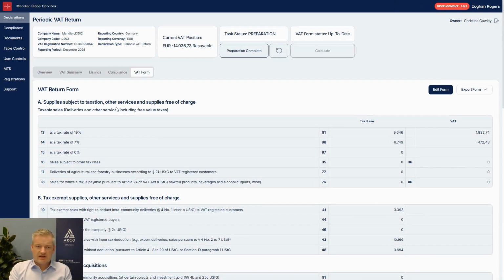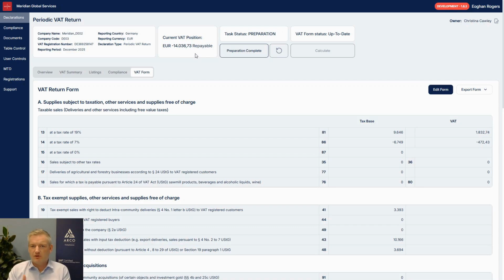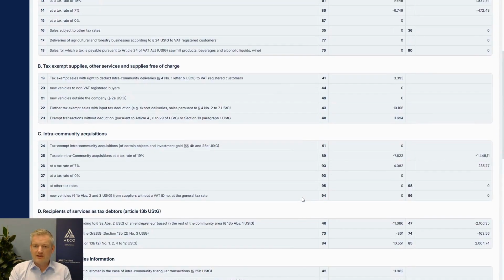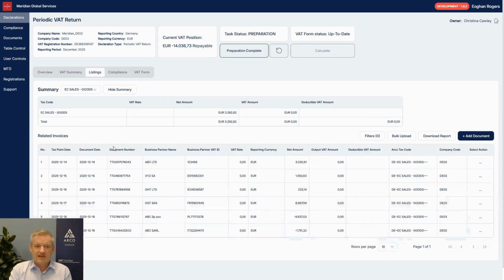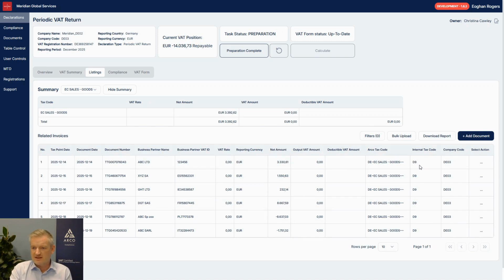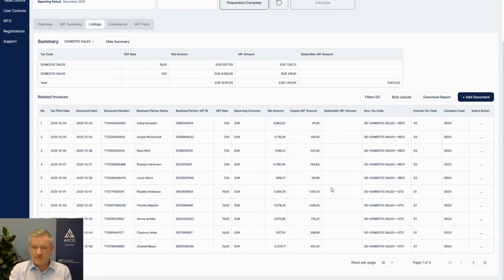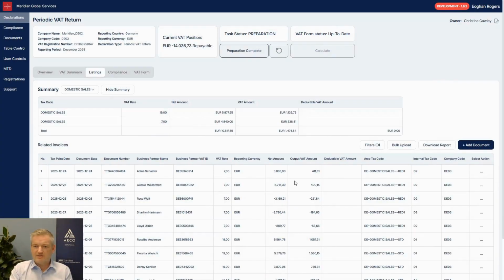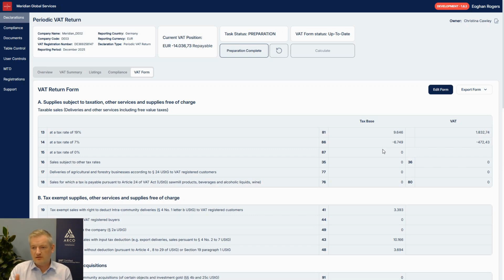Mapping Tax Codes Directly to VAT Forms